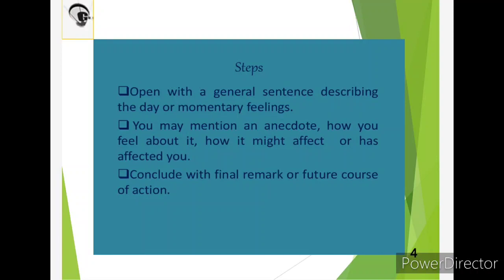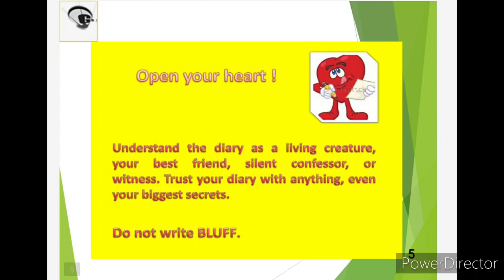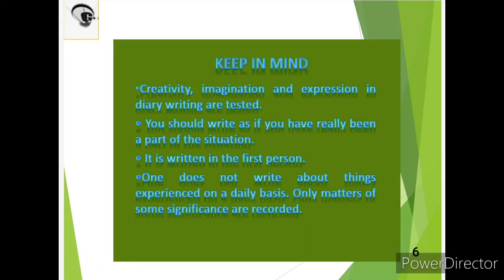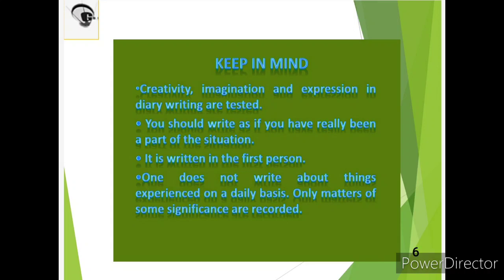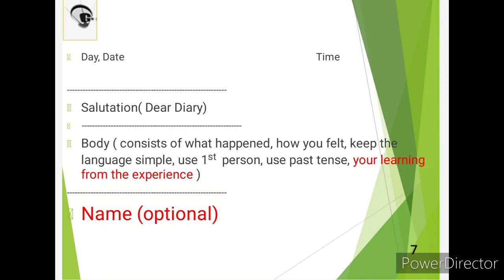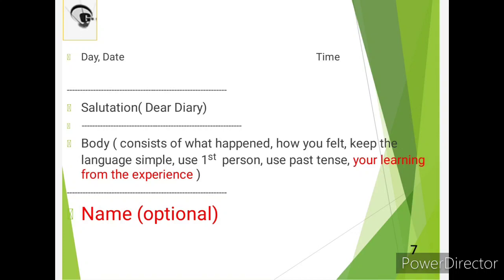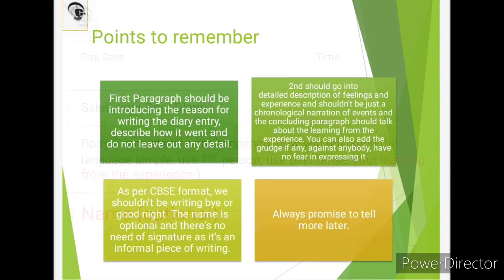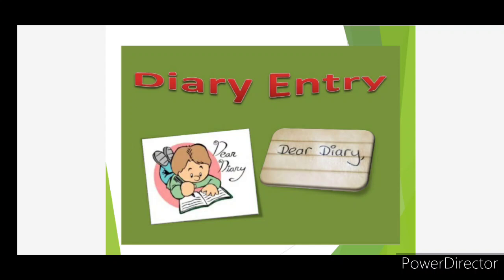Diary entry !! Tips for making a diary entry !! Writing Skills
this media talks about the essentials of making a diary entry !!!